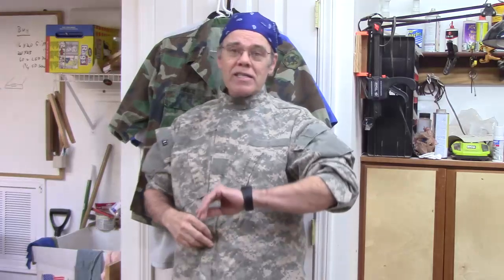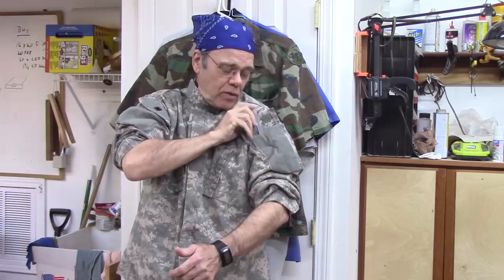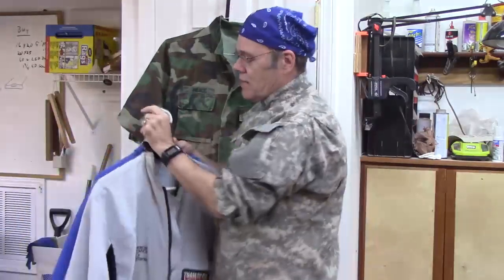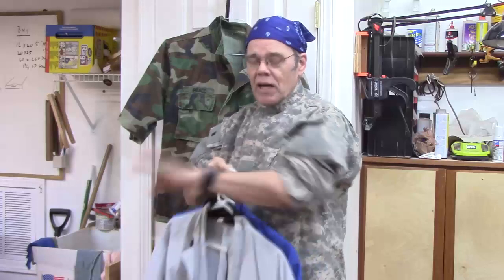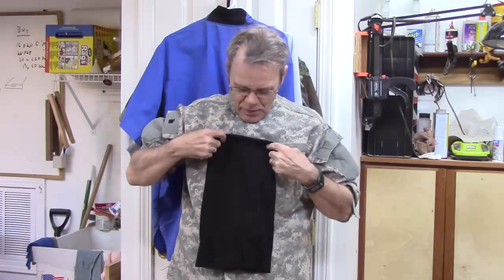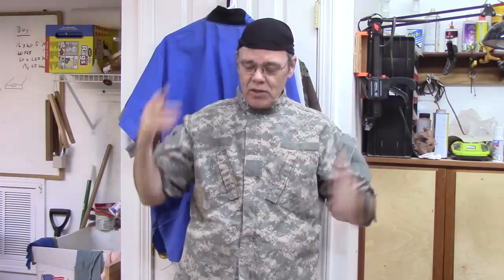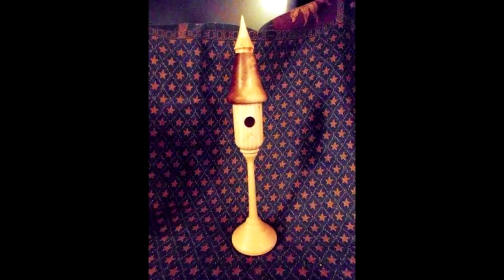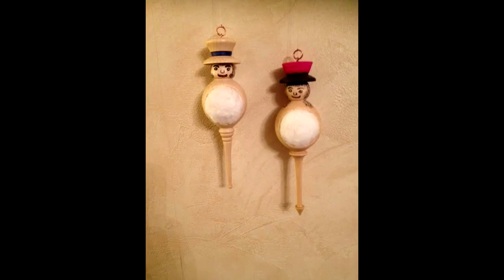Moment of Peace #2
Woodturner Mike Peace shows what he wears when woodturning and invites you to share your thoughts as to what you like to wear when turning and why. He also shares some pictures of viewers work.
Filmed and uploaded in HD
Check out my blog for demonstration handouts, downloadable copies of articles I have published, and links to some full length demonstrations I have done at Gwinnett Woodworkers channel.
MikePeaceWoodturning.blogspot.com